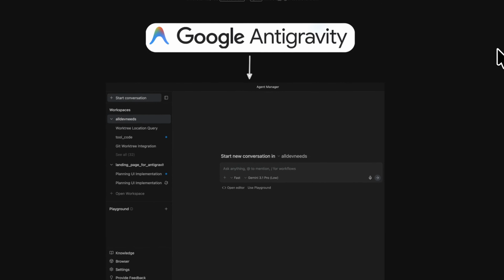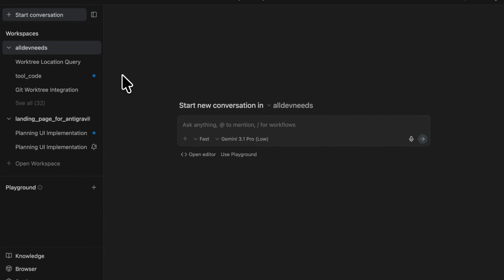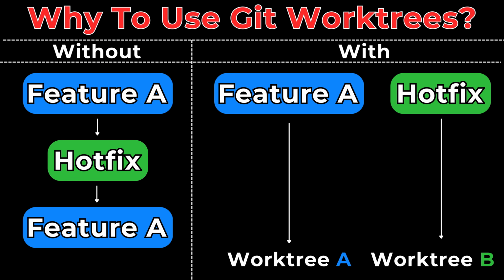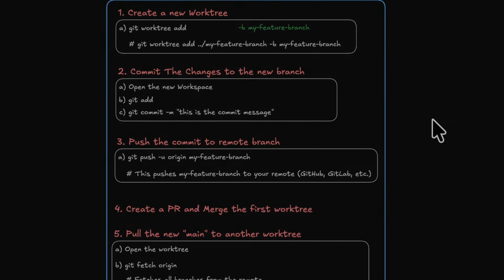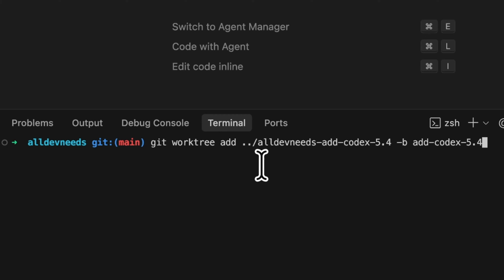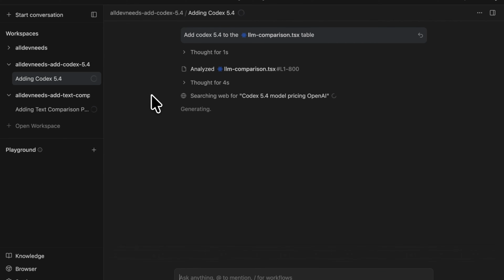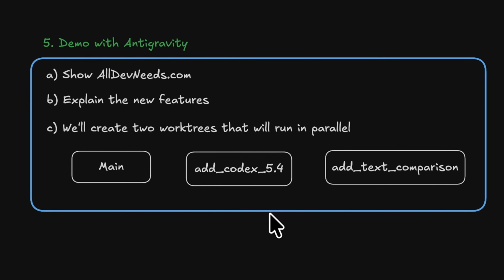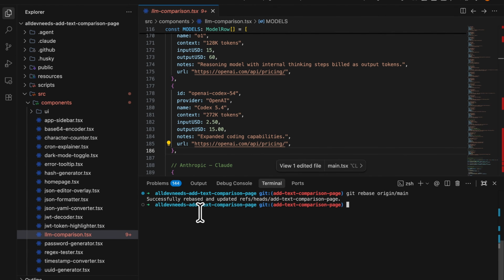Google Antigravity Agents + Git Worktree Explained in 7 Minutes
This video details the best way to use the Agents Panel in Antigravity, addressing the challenges of running parallel ai agents.
We explore Git Worktrees as a solution, demonstrating their basics and practical application within Antigravity. This tutorial covers essential git commands and steps for managing multiple branches and enhancing your git workflow.